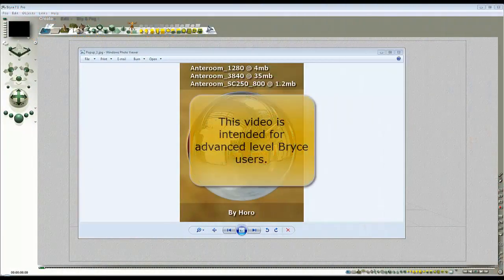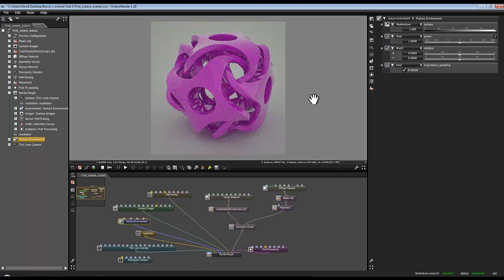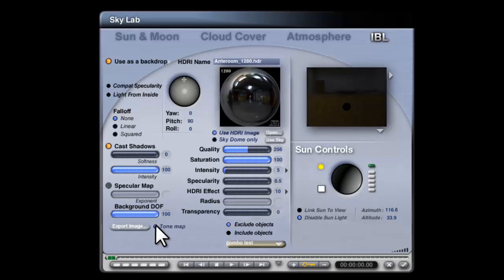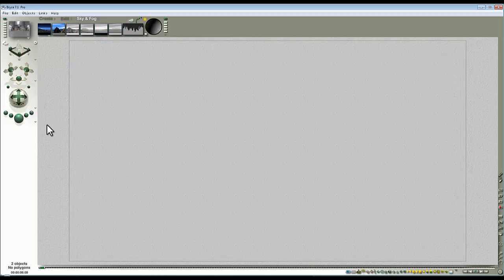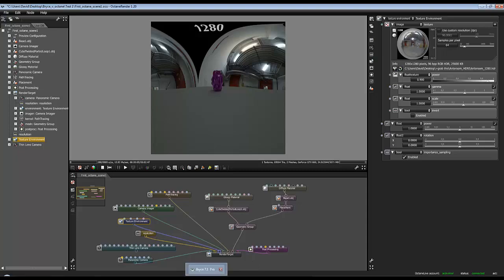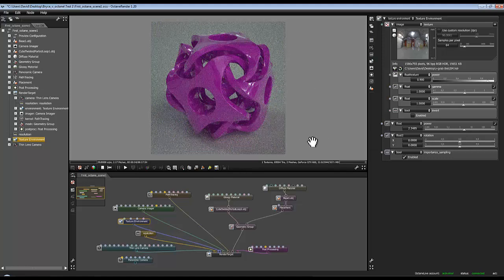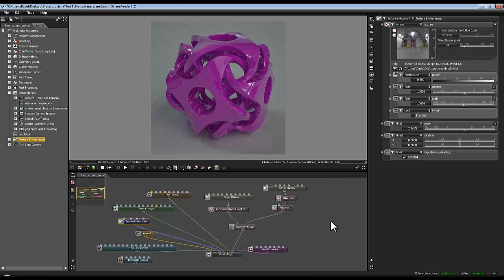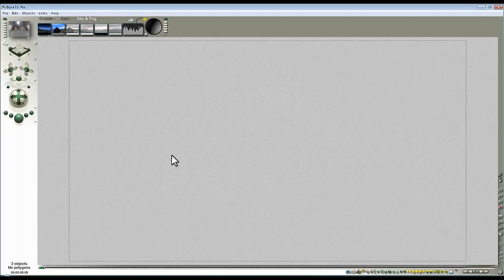Advanced - using Bryce to process HDRI for use in other applications - by David Brinnen.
A Bryce 7.1 Pro tutorial aimed at people who well versed in Bryce and wish to expand their skills.

This video covers the conversion of one of Horo's angular mapped HDRI's to a tone mapped spherical mapped HDRI for use in the Octane Standalone Renderer.